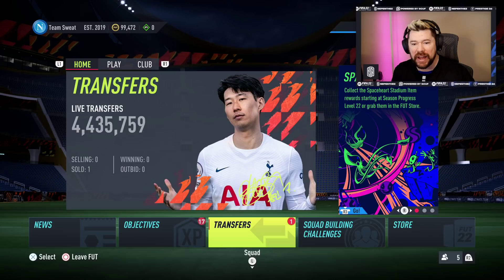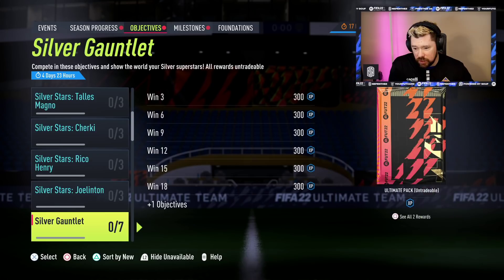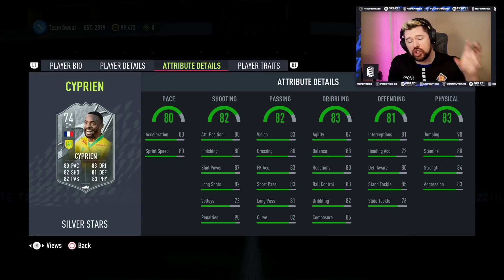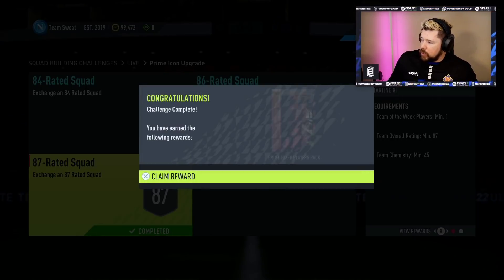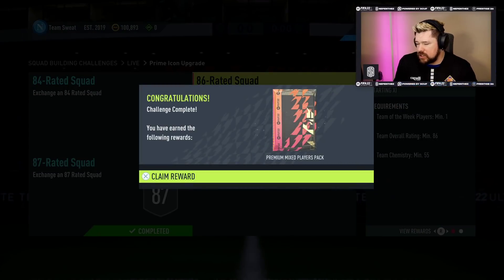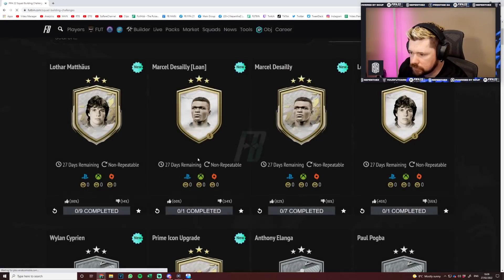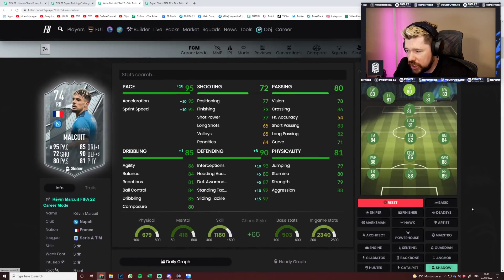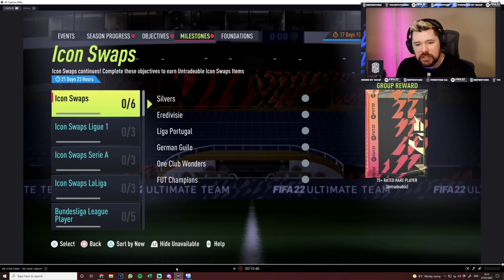Prime Icon UPGRADE Pack & Amazing new Silver Stars!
Craig Douglas